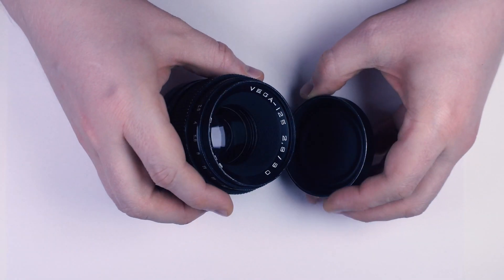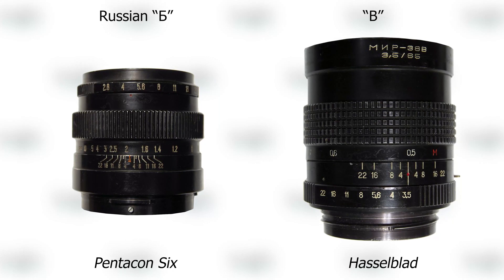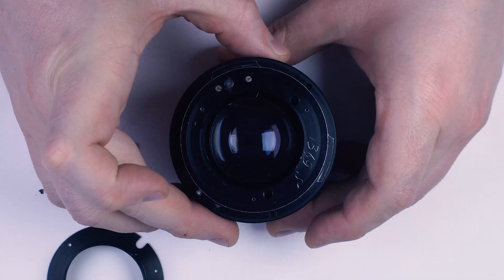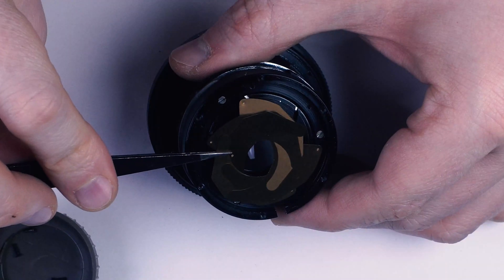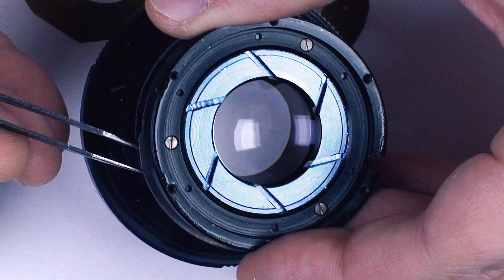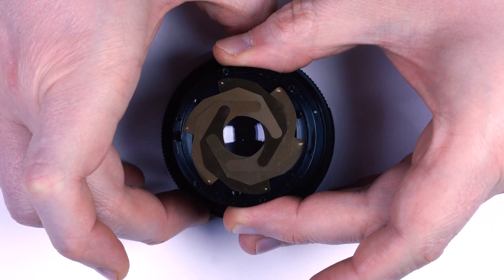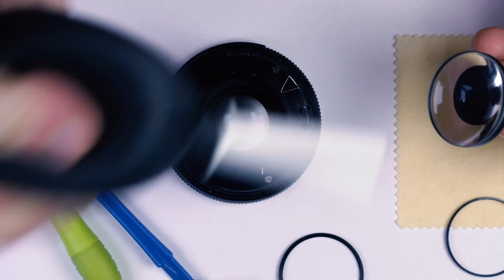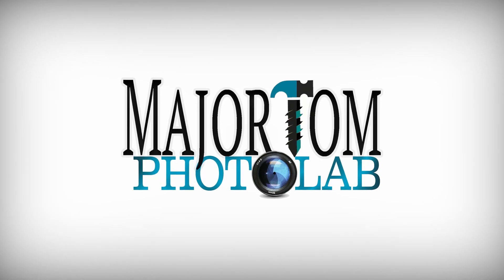Vega 12 Soviet Vintage Lens Sticky Aperture Repair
Lens removal tool
Suction tool:

0:00 What is a medium-format lens?
0:39 How to identify Arsenal lens manufacturer? Soviet medium-format lens naming.
1:23 Difference between "B" and "Russian B" versions.
2:10 How to correctly disassemble any lens?
2:54 Removing the bayonet assembly.
3:30 The helicoid and why its limiters are important.
3:55 Disassembling the optical unit.
4:29 Troubleshooting problems with aperture blades.
5:15 How does aperture drive work?
5:34 Cleaning the blades.
5:52 Assembling the aperture mechanism.
6:29 How to assemble ANY lens aperture correctly?
7:49 Installing the aperture mechanism.
8:33 Cleaning the front lens. Using the lens removal tool.
9:13 Cleaning the rear lens. Using the suction tool.
9:55 Let's put the whole thing together!
10:14 Aperture ring click switch. De-clicking the lens.
10:54 Major Tom Photo Lab. Thanks for watching!